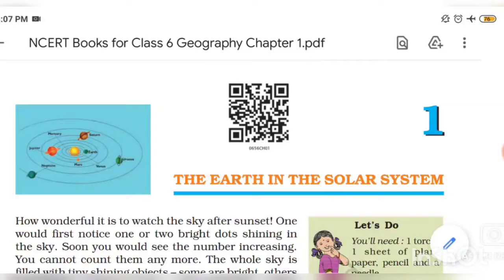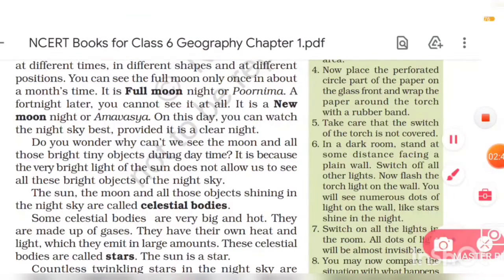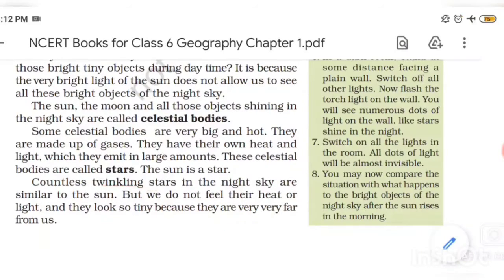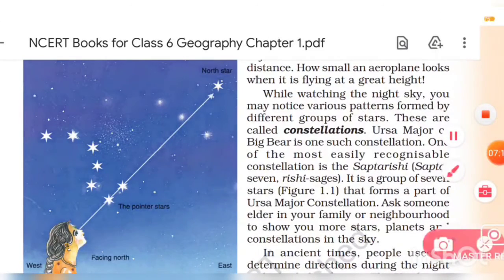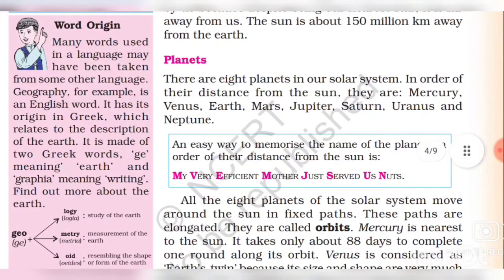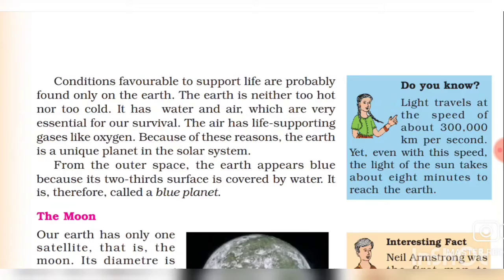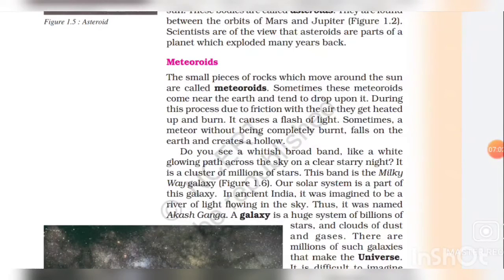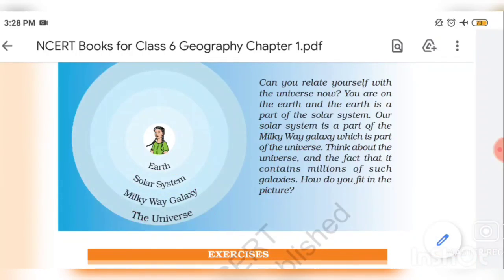NCERT//CBSC_CLASS_6//SOCIAL SCIENCE//GEOGRAPHY//CHAPTER1_THE EARTH IN THE SOLAR SYSTEM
In this video I have discussed the ncert class 6 geography with very simple words that it will help you to understand this in simple words and keep it in mind.

visit website for latest content

Interior Structure of our earth in bengali

পৃথিবী উৎপত্তিতে লাপলাসের নীহারিকা মতবাদ